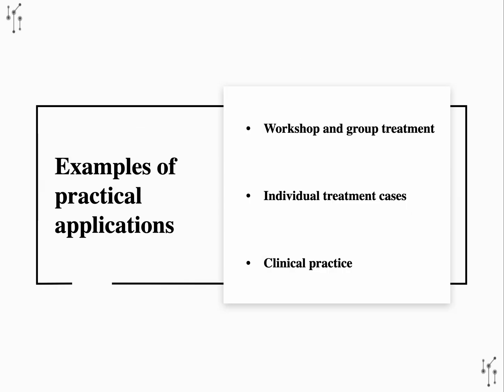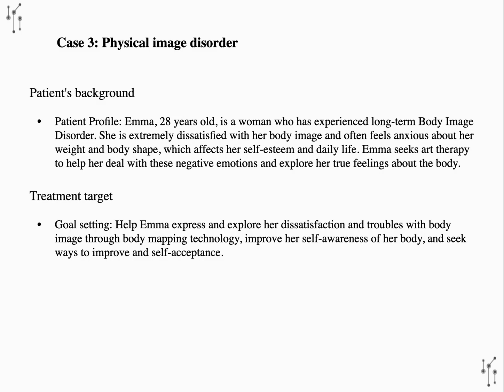The Combination of Yoga and Art Therapy--Chapter 5